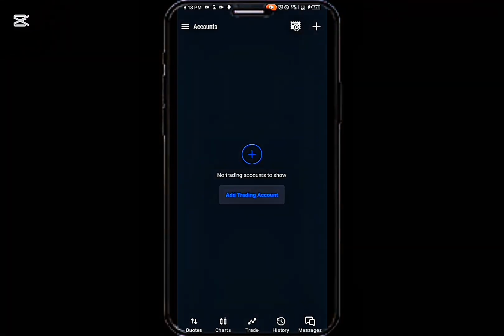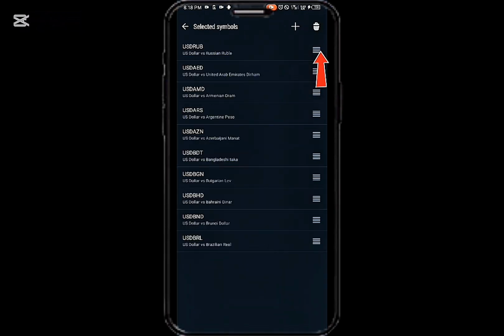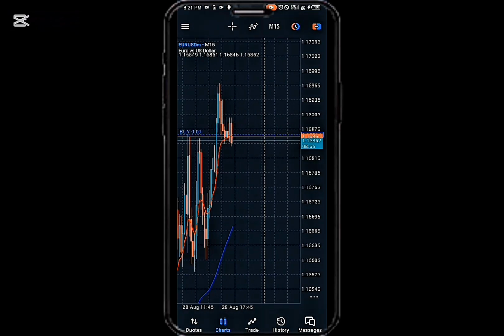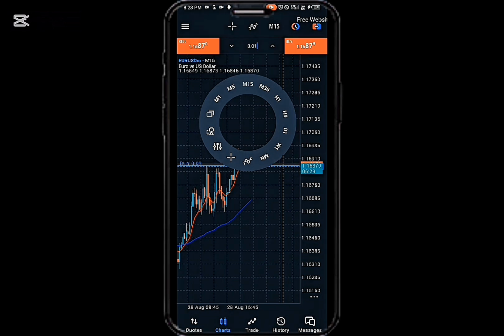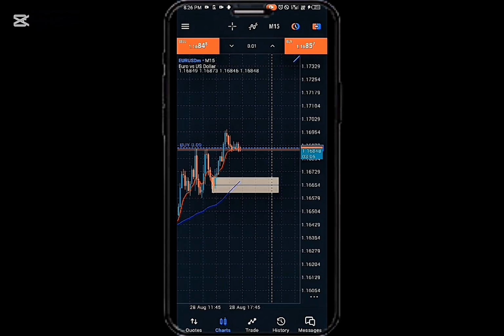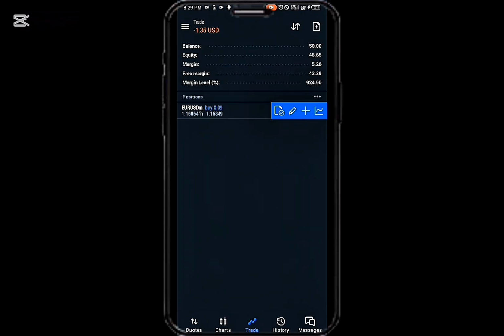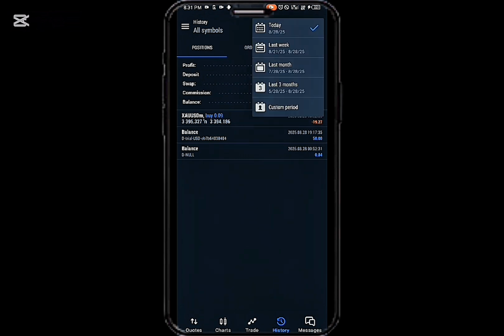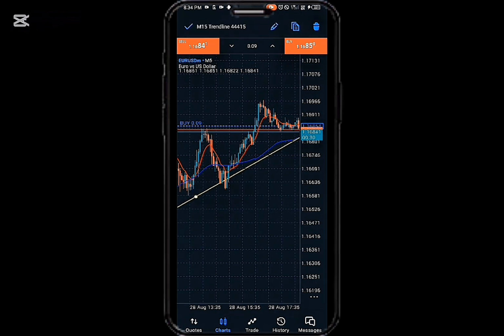How to Use MT5 for Beginners (MetaTrader 5 Step by Step Tutorial 2025)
Are you new to MetaTrader 5 (MT5) and want to learn how it works? 🚀
In this video, I’ll walk you step by step through how to use MT5 for trading Forex, Gold, Crypto, and Indices. Whether you’re a complete beginner or switching from MT4, this tutorial will help you understand everything from downloading MT5 to placing your first trade.

🔑 What you’ll learn in this video:

How to download and install MT5

How to set up charts, indicators, and templates

How to place buy/sell trades

How to manage open positions

Tips for navigating the MT5 platform like a pro

If you want to take your trading to the next level, make sure you watch till the end!